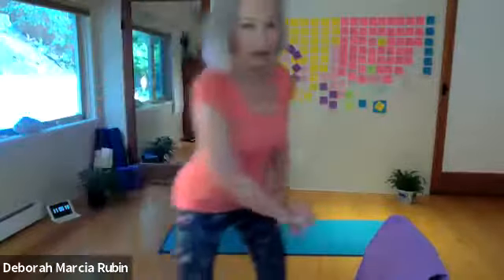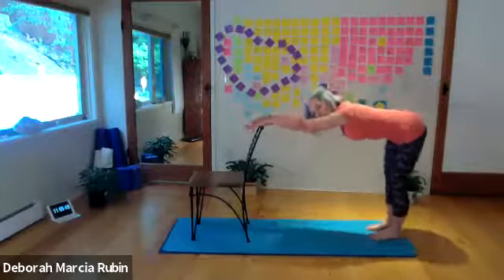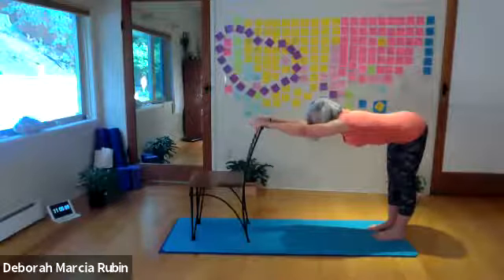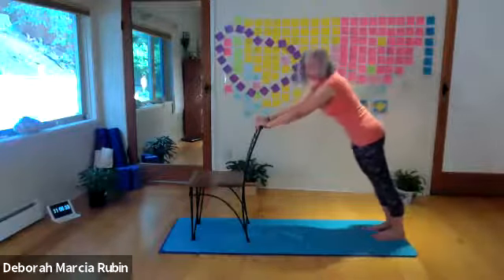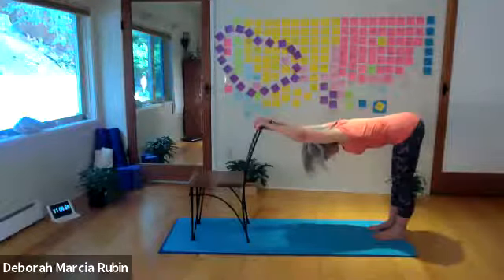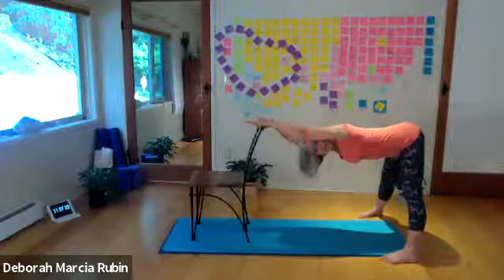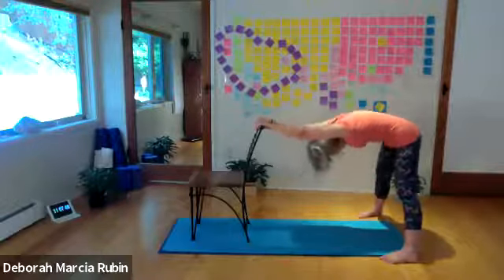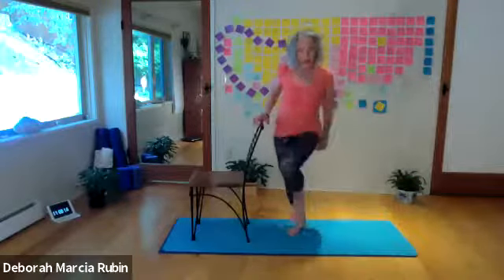3 Minute Chair Downward Dog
Take Simple Break: Chair Downward Dog to stretch and strengthen the arms, hamstrings, calves, core and feet.